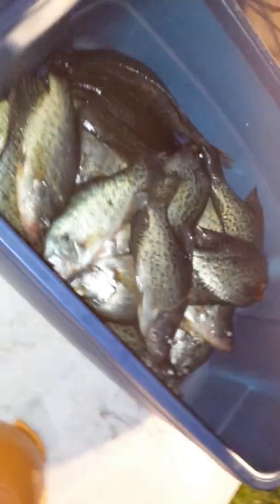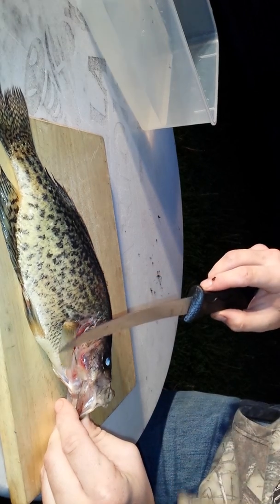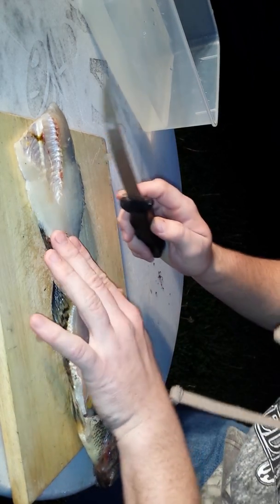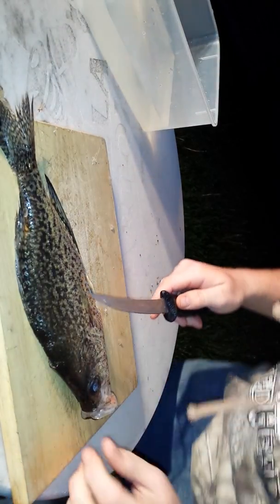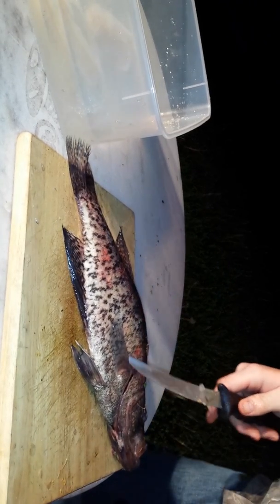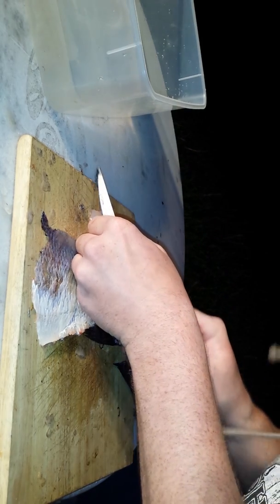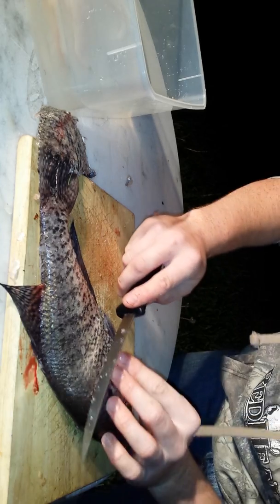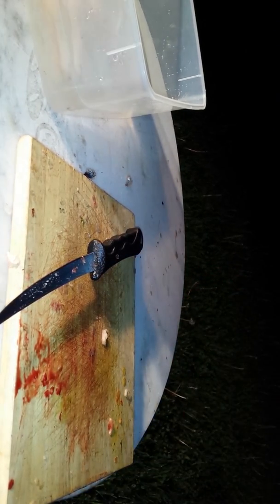Easy crappie filet